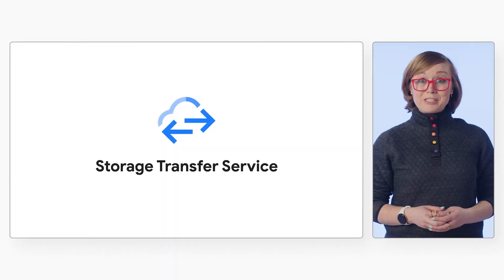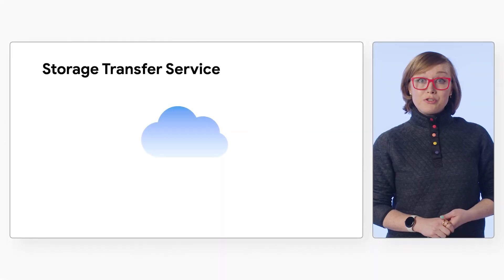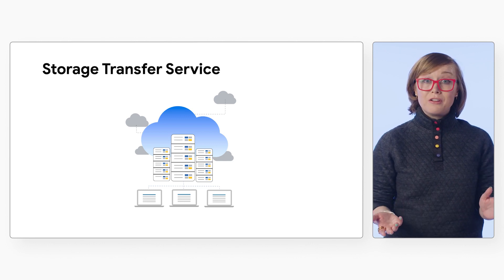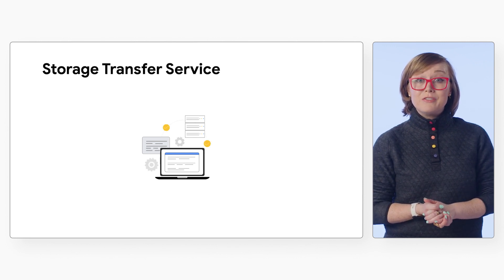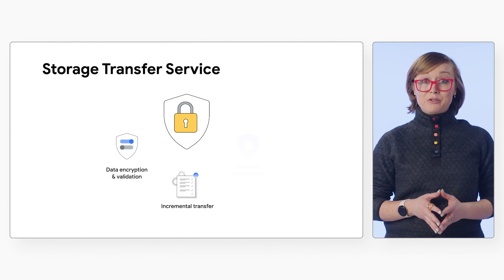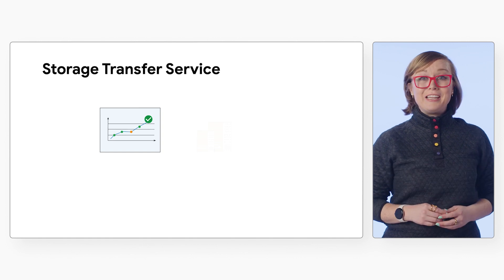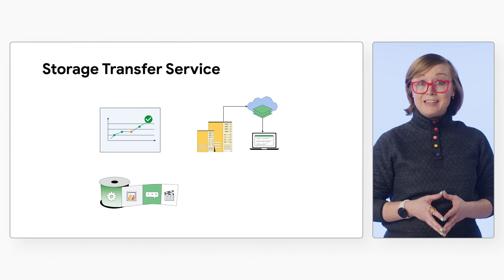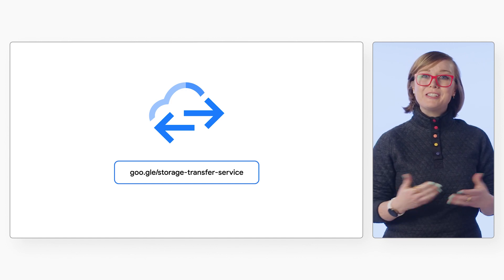What is Storage Transfer Service?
Are you looking for a simple solution to transfer data quickly and securely between object and file storage across Google Cloud? With Storage Transfer Service, you can securely move data and create custom configurations for your data transfer business needs without writing a single line of code.

In this video, Chloe walks through Storage Transfer Service and breaks down valuable features to help you with your data transfer and migration needs.

Chapters:
0:00 - Intro
0:35 - What is Storage Transfer Service?
1:26 - Data encryption & security
2:04 - Use cases for Storage Transfer Service
2:53 - Wrap up